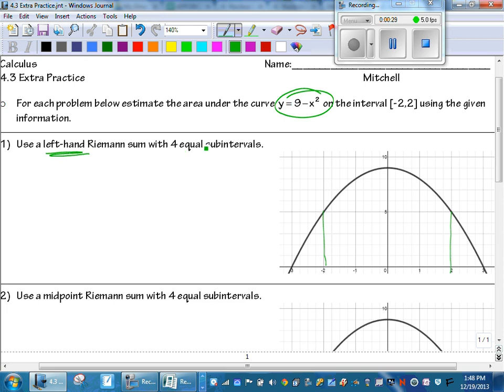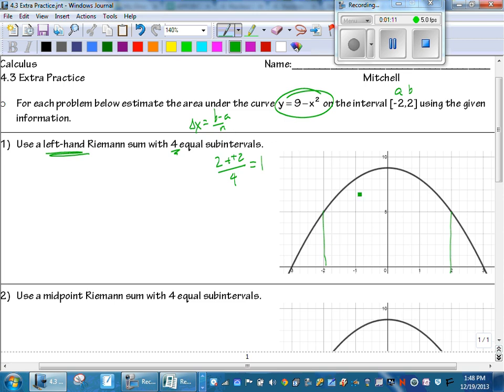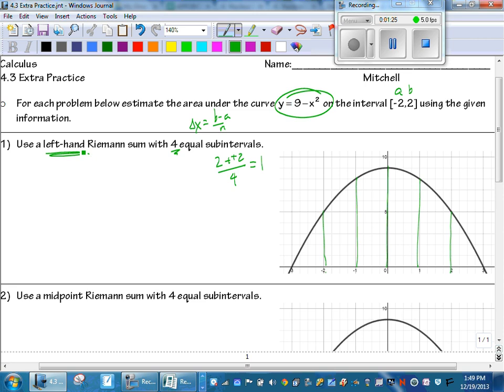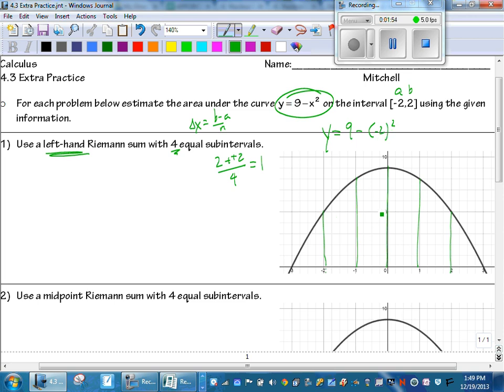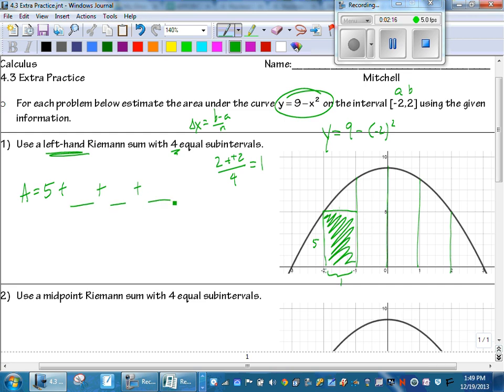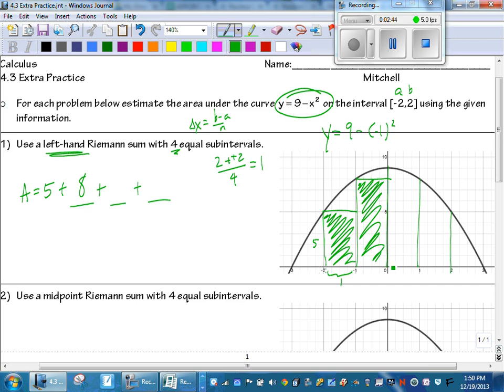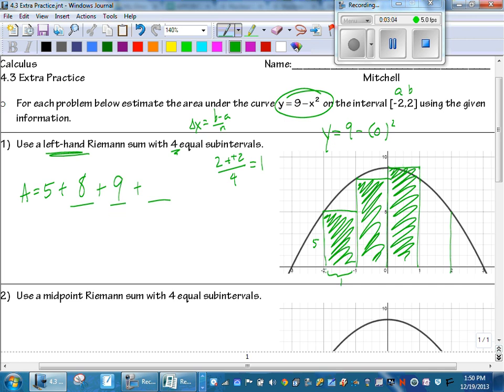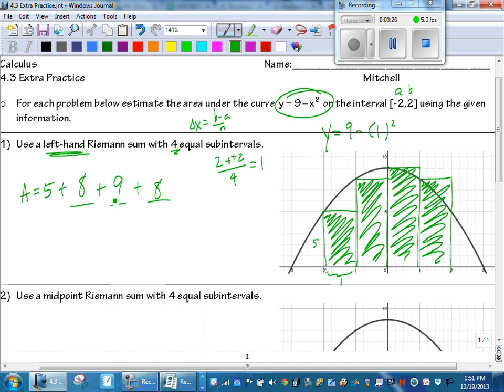Calculus 4 3 Extra Practice Problem #1